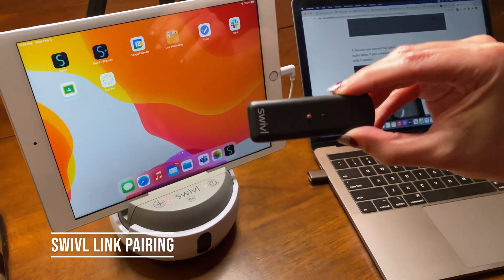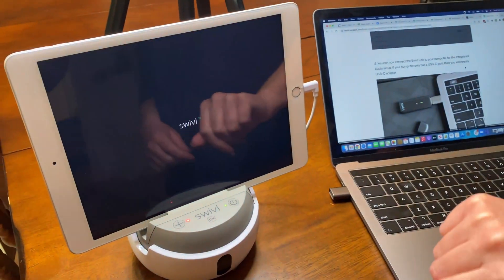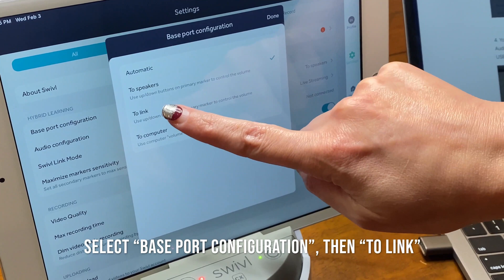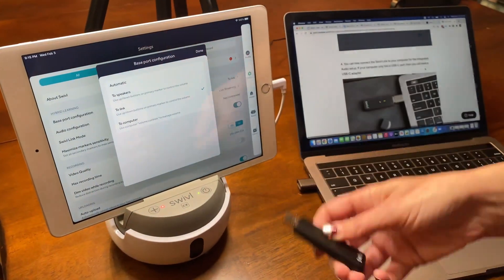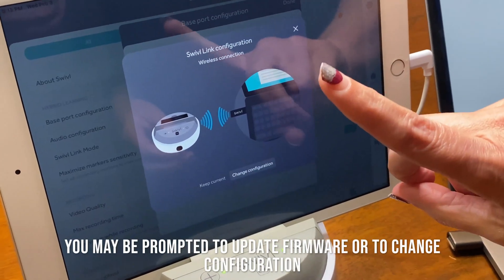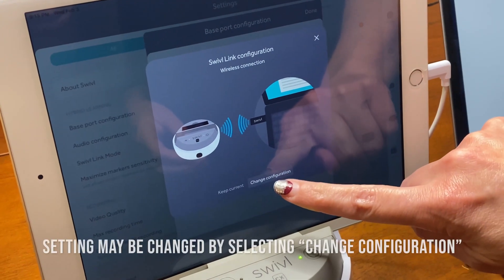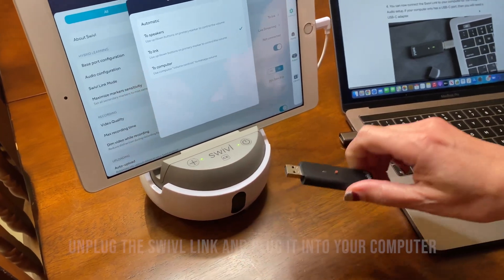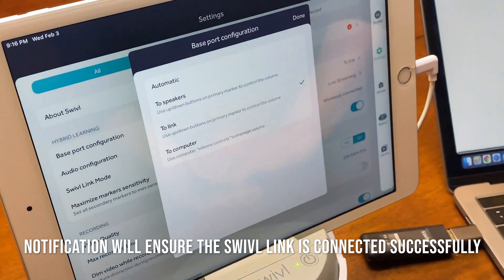How-To: Swivl Link and Robot Pairing Tutorial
A short video tutorial on how to pair a Swivl Link with the Swivl CX Robot, for the Integrated Audio Live Streaming setup. Please visit our Help Center for detailed information about the Swivl

We also have a convenient printable Live Streaming Step-by-Step Setup Guide to help you

Need help with a Swivl product?